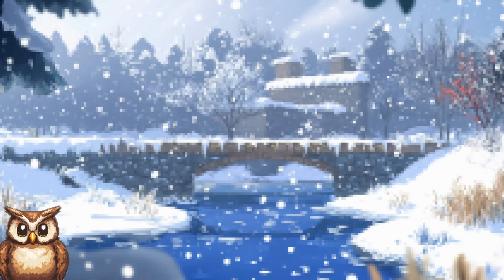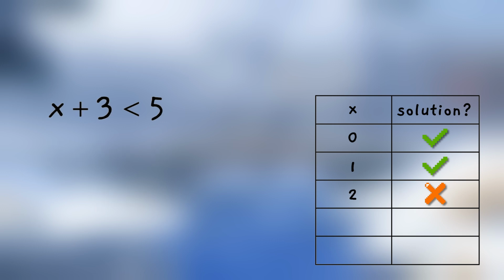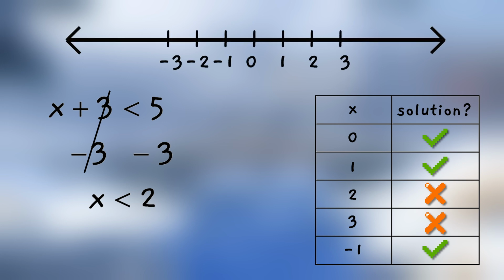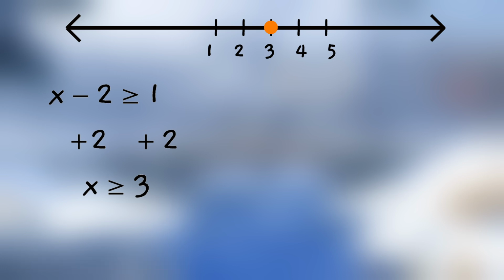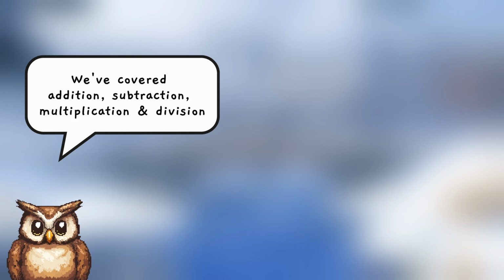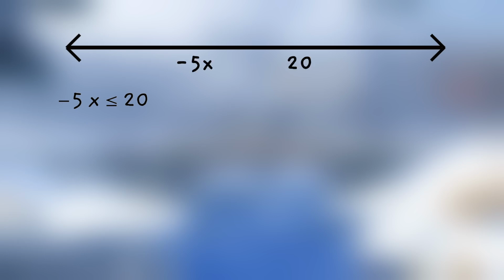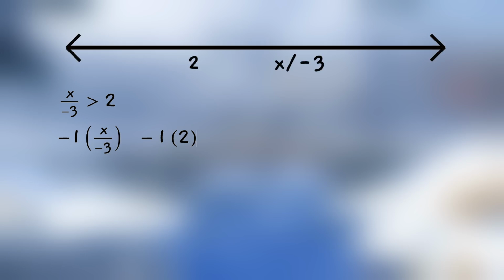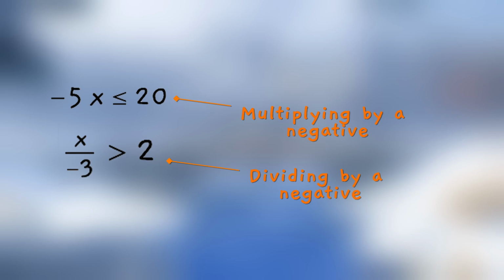Basic INEQUALITIES 🦉 Arcade ALGEBRA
𝙒𝙃𝘼𝙏 are INEQUALITIES?
In Algebra, you are probably used to working with equations. An equation is like a mathematical sentence that includes an equals sign. But what about inequalities? How are they different from equations? And how do you solve an inequality?
In this video, we'll learn about the 4 basic kinds of inequalities (less than, greater than, less than or equal to, and greater than or equal to), and what symbols you use to represent them. We'll also talk about how you solve inequalities, including when they use addition, subtraction, multiplication, and division. It's a lot like solving equations!
There's one special case to keep an eye out for: sometimes you have to flip the direction of the inequality symbol. Do you know when you do that?

𝙅𝙪𝙢𝙥 𝙩𝙤 𝙩𝙝𝙚𝙨𝙚 𝙨𝙚𝙘𝙩𝙞𝙤𝙣𝙨 𝙞𝙣 𝙩𝙝𝙚 𝙫𝙞𝙙𝙚𝙤:
0:00 Inequalities vs equations
0:56 How to solve inequalities
0:59 Example 1 ADDITION
3:55 Graphing solution on the real number line
4:45 Example 2 SUBTRACTION
6:11 Example 3 MULTIPLICATION
7:05 Example 4 DIVISION
8:10 When to flip the inequality symbol

𝙑𝙊𝘾𝘼𝘽𝙐𝙇𝘼𝙍𝙔 𝙏𝙀𝙍𝙈𝙎 𝙞𝙣 𝙩𝙝𝙞𝙨 𝙫𝙞𝙙𝙚𝙤:
inequality
inequality symbol
real number line

𝘾𝙧𝙚𝙙𝙞𝙩𝙨:
Music Theme: Matt Wigton Real Feels
Code: QSSRV7MPAAG14EKX